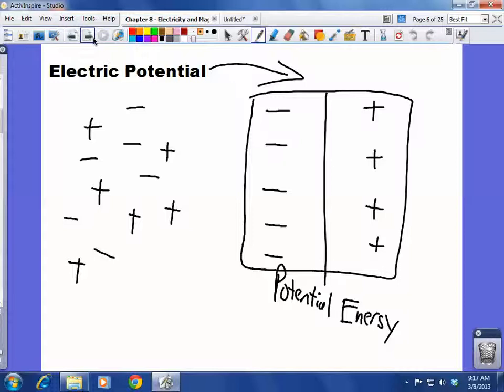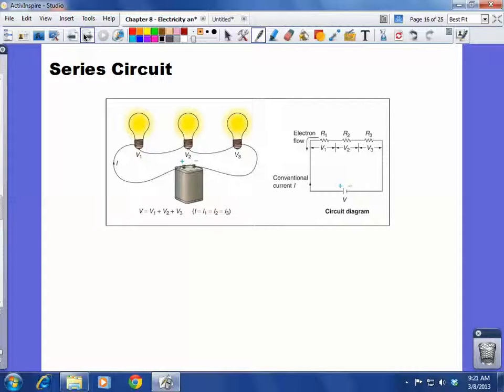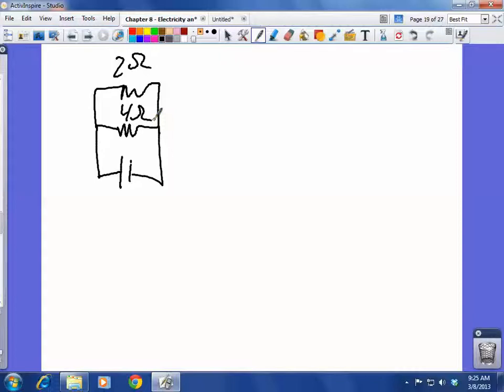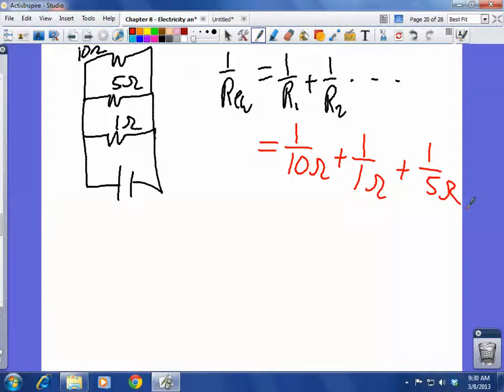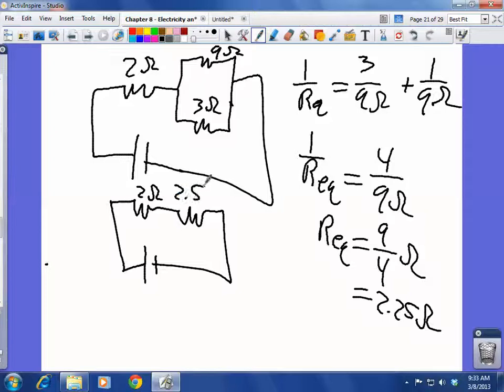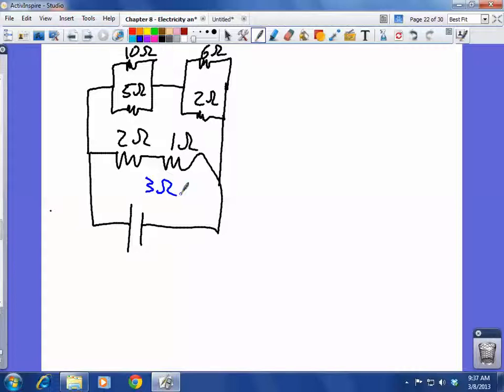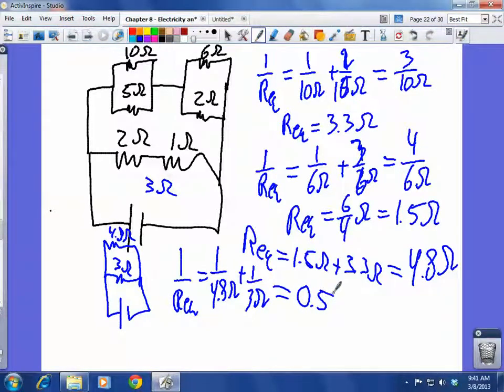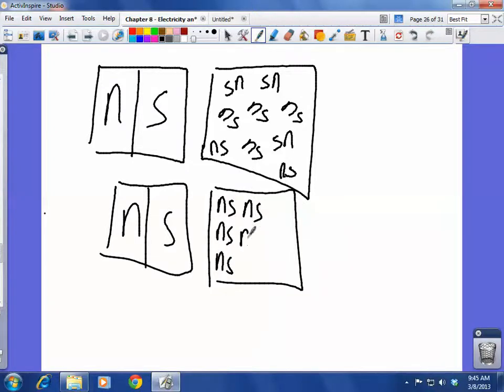Circuits and Magnets - Physical Science - Mendez - 030813